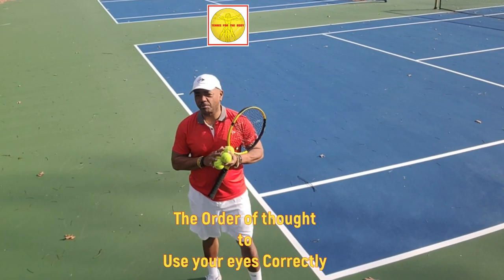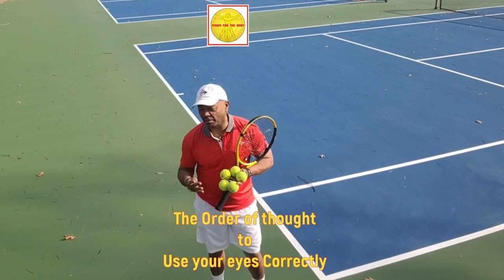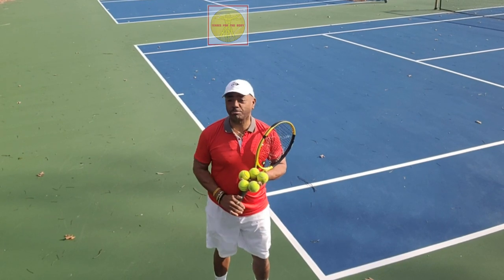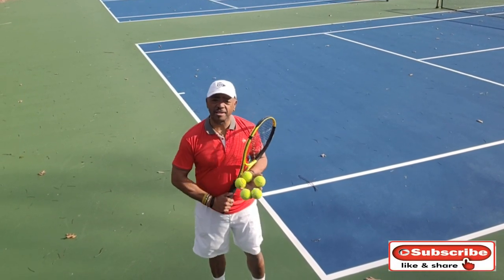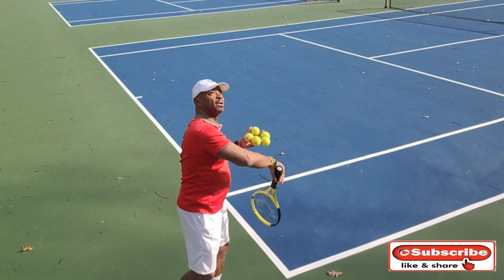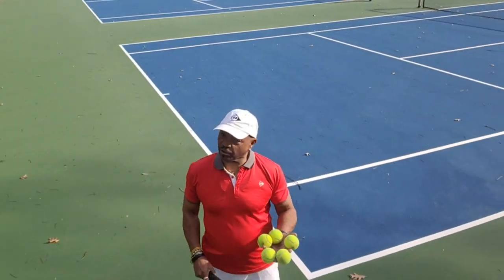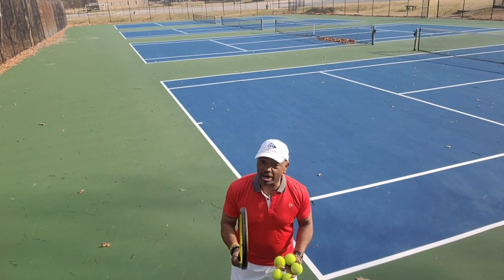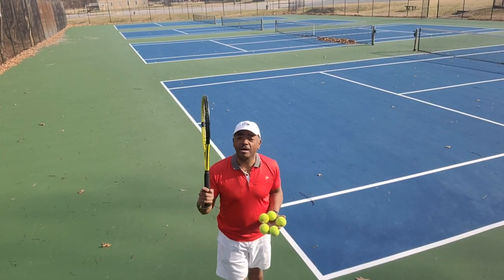Using the Eyes for the High Level Serve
Most tennis players eyes are in the wrong pace at different times during the coarse of the serve. Learn where your eye needs to be and different times during the serve and what thoughts cause them to work correctly!